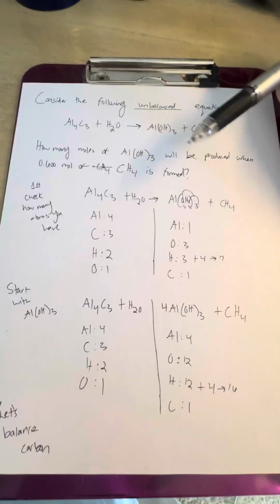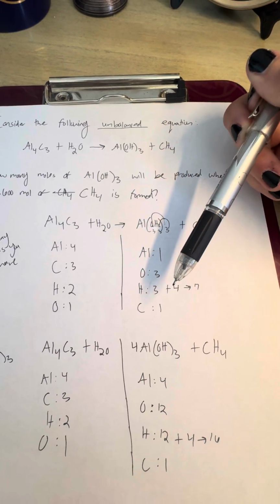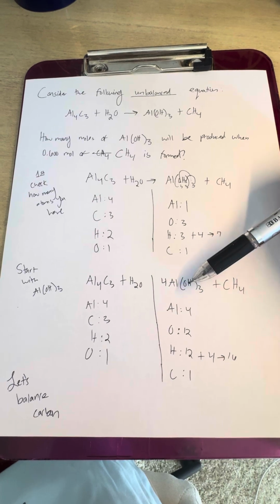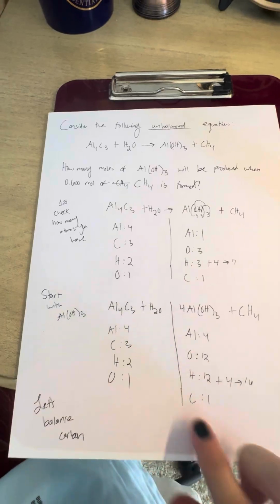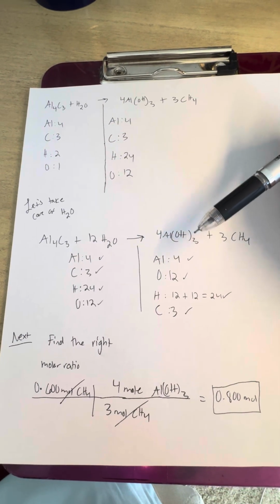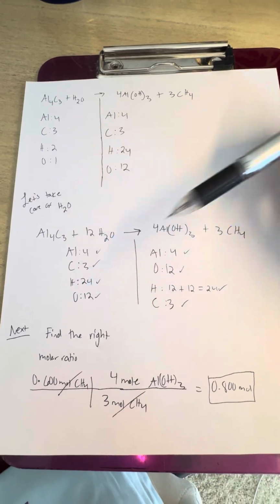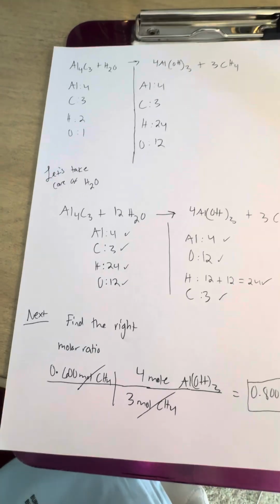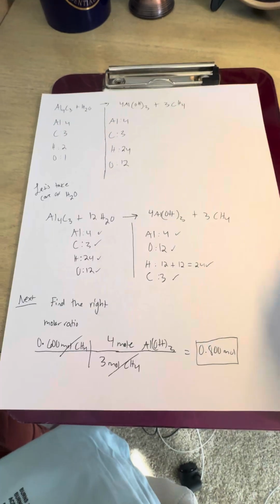Balancing chemical equations and beginner stoichiometry part 2